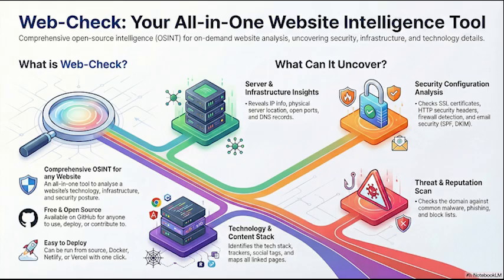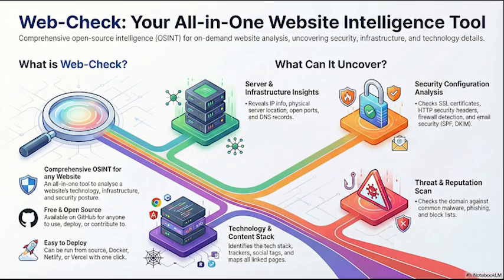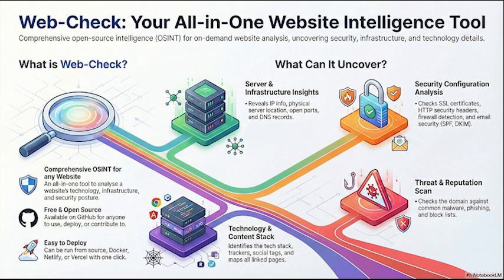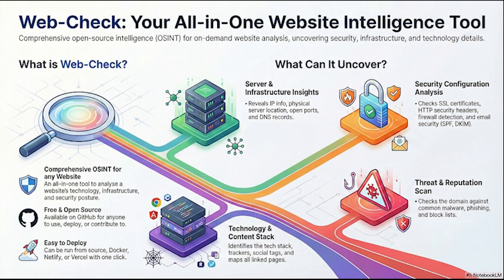(Podcast) Welcome to the world of Web-Check, OSINT tool for analysing any website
Ever wondered what’s lurking beneath the surface of your favourite websites? 🕵️‍♂️ Welcome to the world of **Web-Check**, the ultimate all-in-one **OSINT tool** for **analysing any website**! 🌐

In this episode, we explore how this powerful open-source project by **Alicia Sykes (Lissy93)** gives you a comprehensive view of the web's inner workings. From uncovering a site's **tech stack** and **SSL chain** to pinpointing **server locations** and even calculating its **carbon footprint**, Web-Check is a must-have for **cybersecurity** enthusiasts and developers alike! 💻✨

**Key Insights You’ll Learn:**
🔹 **Security Configs**: How to check for **HSTS**, **CSP**, and potential attack vectors to keep data secure 🛡️.
🔹 **Network Infrastructure**: Dive deep into **DNS records**, **open ports**, and complex **redirect chains** 📡.
🔹 **Website Performance**: Assessing **global ranking** and **quality metrics** like SEO and accessibility 📈.

Ready to start your own digital investigation? 🔍 Web-Check is 100% free and open-source under the **MIT license**. Stop just browsing the web and start understanding it! 🧠🚀

**Source Attribution:** This content is based on information from the official **Lissy93/web-check** GitHub repository and documentation.